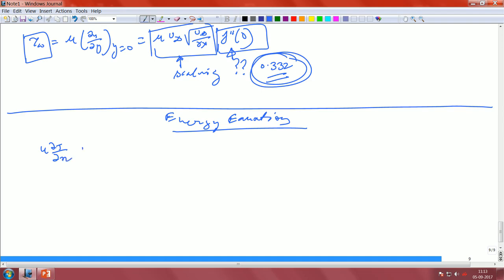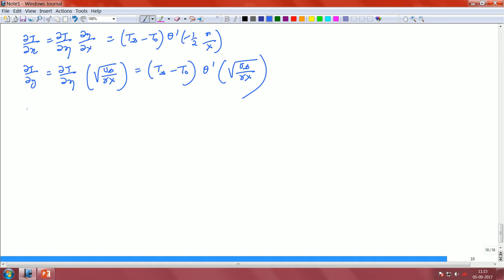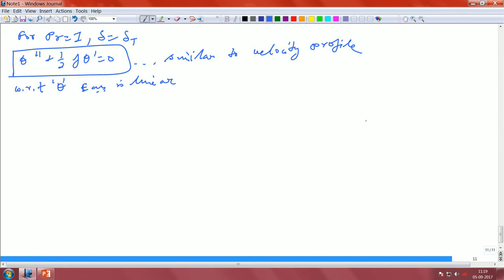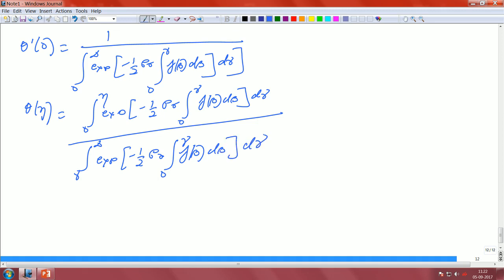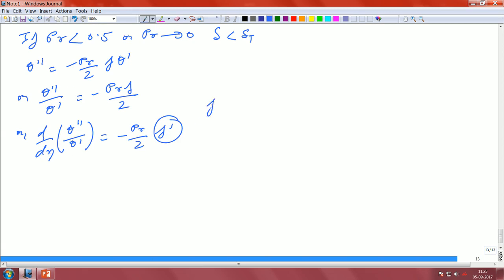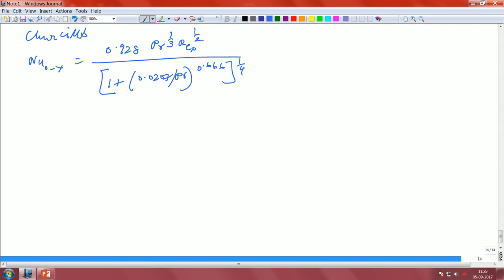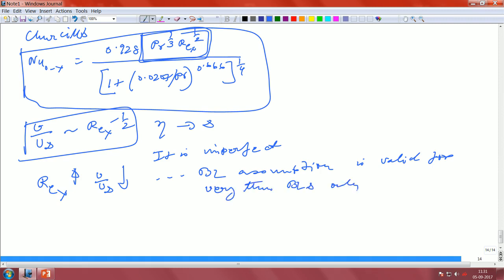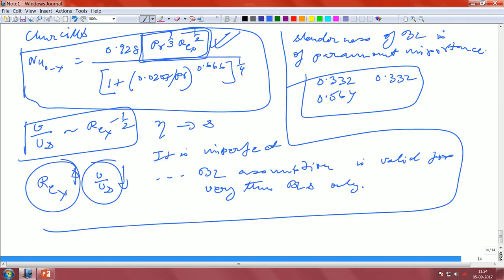lec09-Similarity solution - Energy